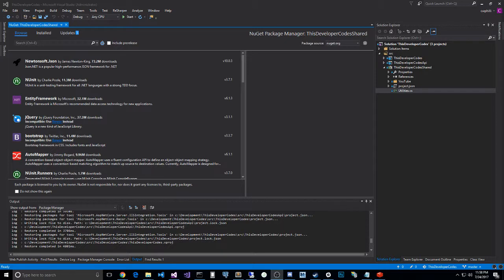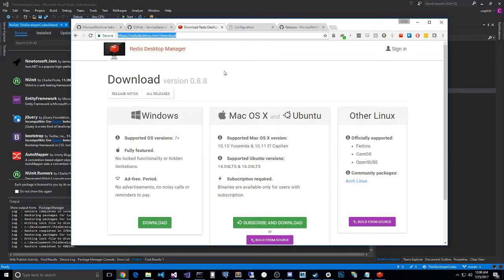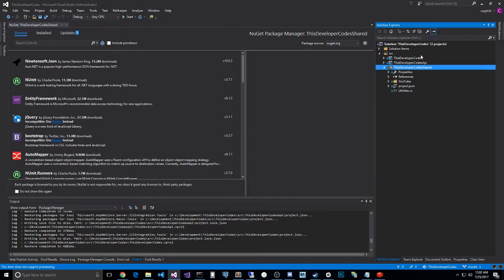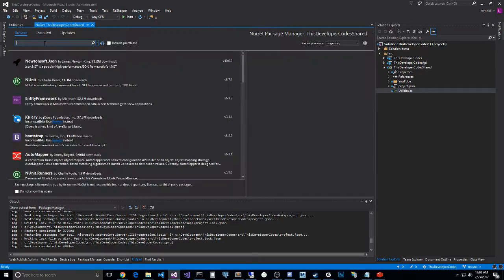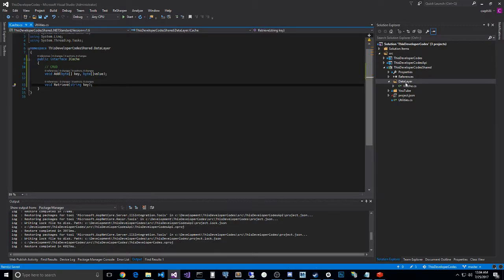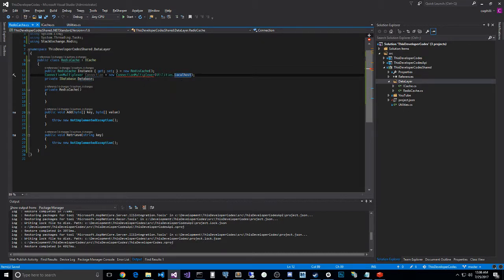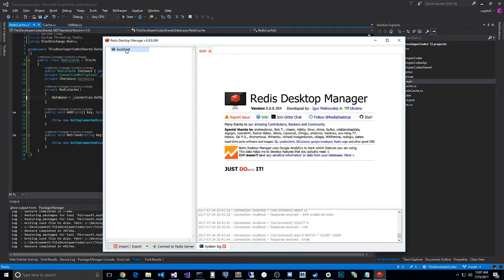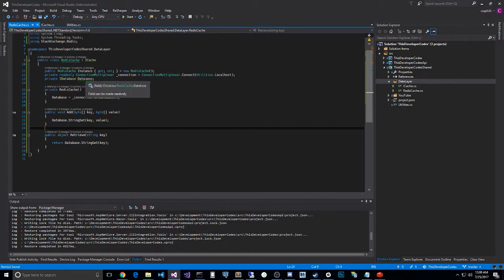ThisDeveloperCodes.com - Live Stream - Practical Redis in ASP.NET Core - Part 1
In this episode of ThisDeveloperCodes, Redis - the popular NoSQL-based key-value cache is added to a project with a preliminary set of commands that quickly bring the service available to the developer.